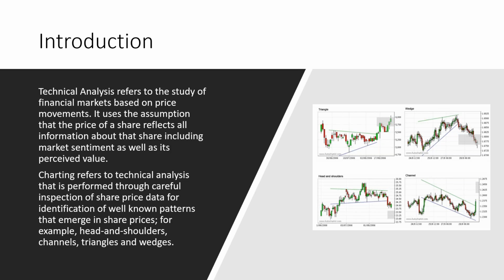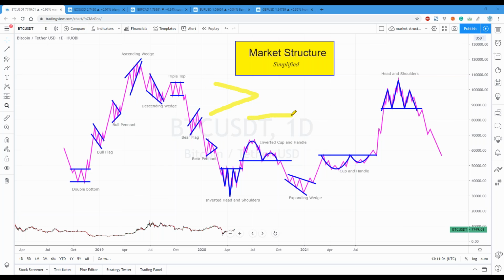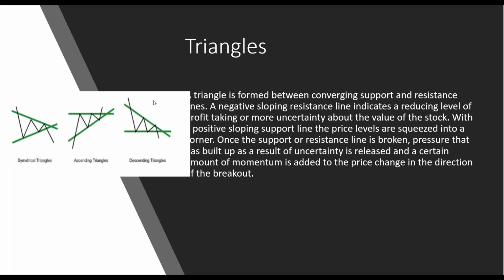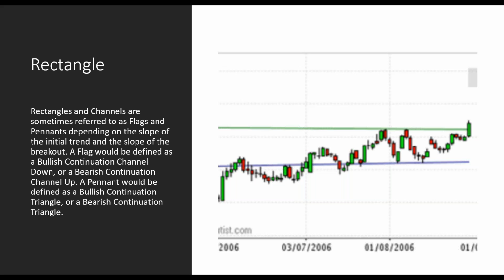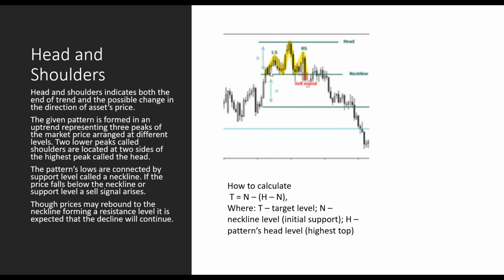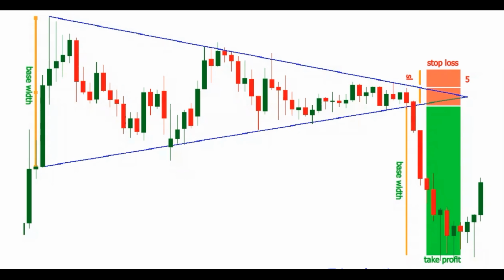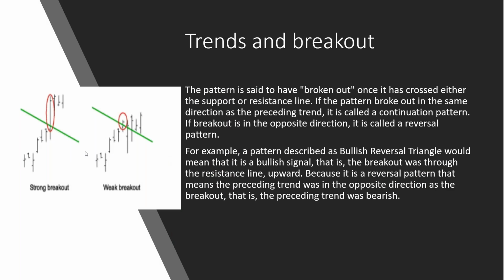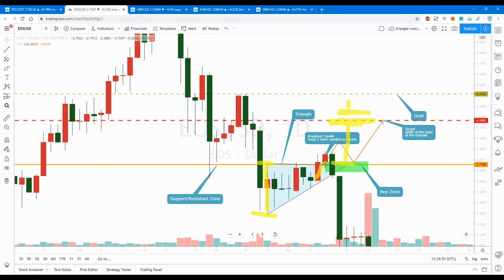Identifying Patterns To Interpret Price Movement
The pattern is said to have "broken out" once it has crossed either the support or resistance line. If the pattern broke out in the same direction as the preceding trend, it is called a continuation pattern. If the breakout is in the opposite direction, it is called a reversal pattern.

Chart patterns are well documented in technical analysis literature and are based on psychological phenomena that occur between the buyers and sellers of financial instruments in liquid markets.

For example, a pattern described as a Bullish Reversal Triangle would mean that it is a bullish signal, that is, the breakout was through the resistance line, upward. Because it is a reversal pattern that means the preceding trend was in the opposite direction as the breakout, that is, the preceding trend was bearish.